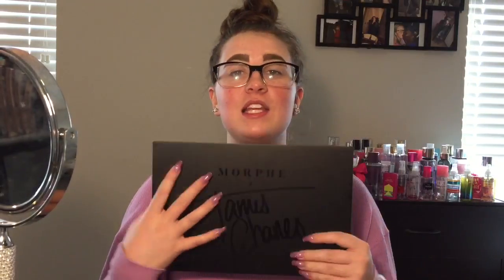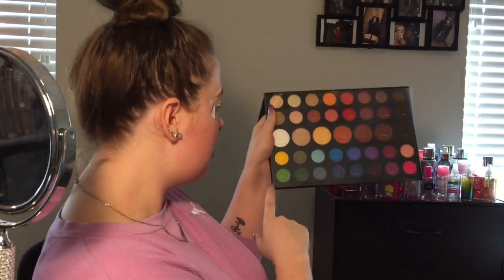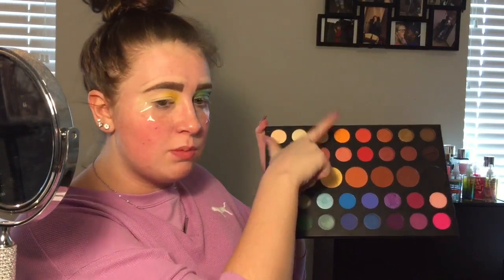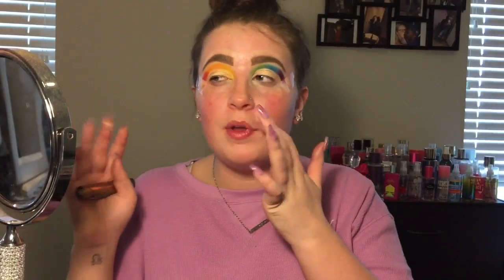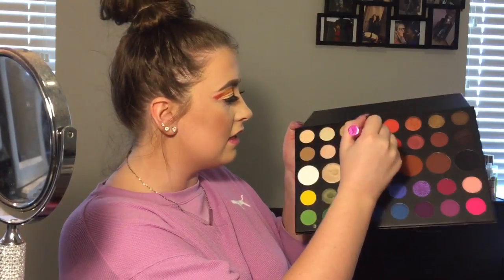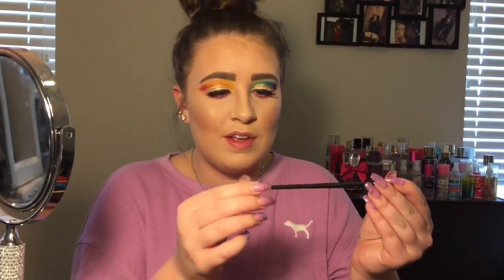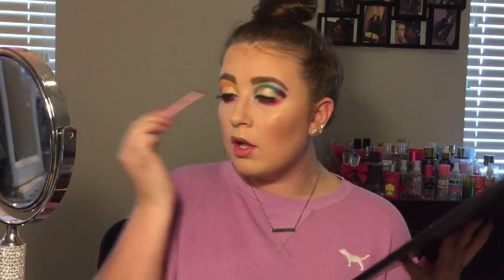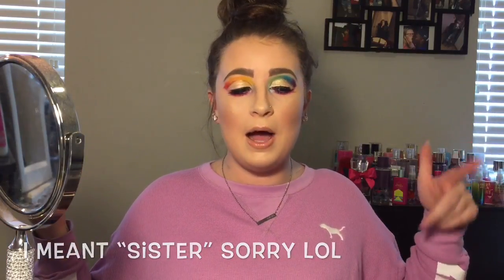JAMES CHARLES MORPHE PALETTE REVIEW/FIRST IMPRESSIONS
Finally tried out this palette for the first time!

Brows : Anastasia dip brow taupe
Eyes: James Charles Palette
Foundation: cover girl healthy elixir
Concealer: makeup revolution fast base
Powder: Rimmel stay matte presses
Bronzer: physicians formula butter bronzer
Highlight: Anastasia amrezy
Lips: maybelline beige babe and colourpop ultra glossy lip neat freak
Setting spray: catrice dewy spray
Primer: elf glow lotion